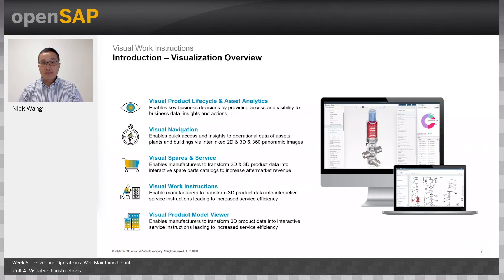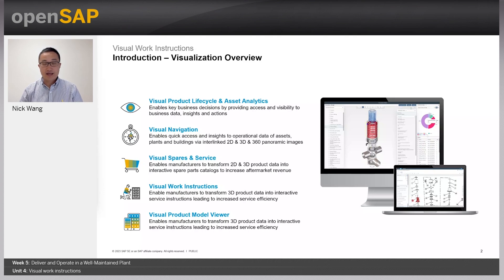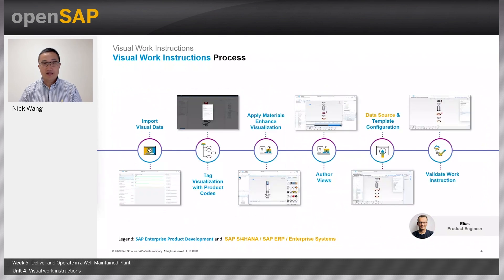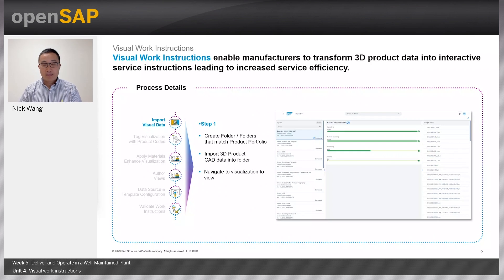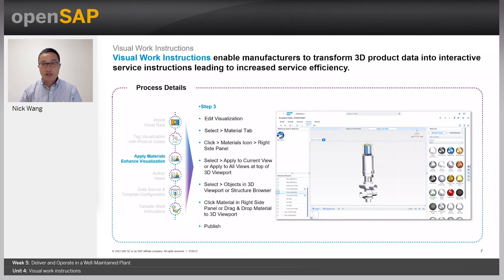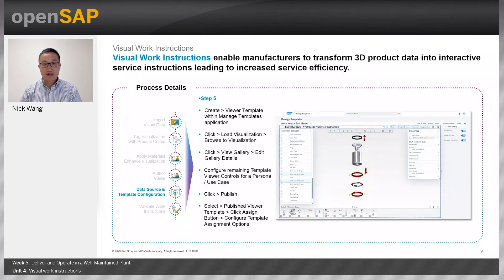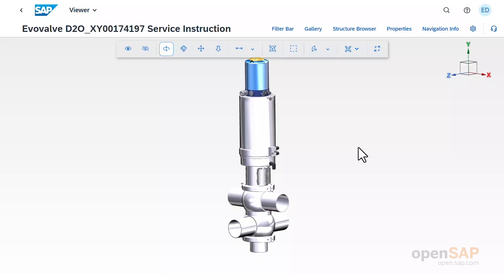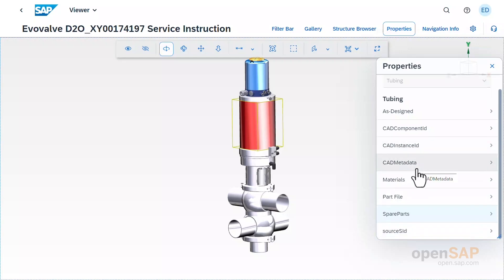Visual work instructions - W5U4 - SAP PLM for Process Industries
SAP PLM for Process Industries  Week_5 Unit 4: Visual work instructions

Join this free online course to learn about SAP Product Lifecycle Management for process industries and find out how it helps you turn your ideas into new innovative products by exploring the whole...

Welcome to week 5. This week, the topic is Deliver and Operate in a Well-Maintained Plant. Here are the units you can look forward to:
Your week 5 assignment is due by Wednesday, June 14, 09:00 UTC. (Find your time zone.) For those of you completing the weekly assignments, please ensure that your browser meets the necessary technical requirements and try to complete your assignment as early as possible.

Product compliance, customer individualization, disruptive supply chains, changing demand, sustainability requirements; all these challenges influence how new products are designed in process industries. To manage these challenges, product development processes need to be streamlined and made agile and transparent while the products as such become more variable and stock keeping units inflate. Product developers need to consider multiple requirements when formulating a new product, while always reducing time to market. They need tools that support and accelerate their daily work in this fast-changing, innovative environment. End-to-end digitalization in product development helps them achieve this goal.
This course will show you how to enrich product development processes using intelligent and collaborative tools to formulate improved or brand-new products in process industries.
In this course, you’ll learn how teams can work together efficiently from idea to market with a clear focus on the DEFINE and DEVELOP stages. You’ll understand how to identify requirements and map these to future products. You’ll also learn how to identify cost drivers early on, and how the efficient management of R&D projects helps to see the workload ahead. In addition, the course will guide you through the process of creating the detailed product specification, the development of compliant recipes, and finally, the handover to manufacturing.
Here is what some participants are saying about the course:
Week 1: Introducing SAP PLM for Process Industries
Week 2: Digitize the Define Phase
Week 3: Streamline the Development Process
Week 4: Collaborate Across Enterprise Boundaries
Week 5: Deliver and Operate in a Well-Maintained Plant
Week 6: Get Started and Technical Foundation
Week 7: Final Exam
No requirements
For complementary learning, check out
Simone Finger is a Product Manager in the SAP PLM Cloud Acceleration Customer Office.
Simone has been working in various sales, solution management and software engineering positions in the IT industry for over 25 years. She is an industry enthusiast specializing in automotive and discrete industries processes and has a strong background in SAP S/4HANA and SAP ERP.
Simone has been an active contributor at many events and conferences and has an excellent customer network.
Find out more about Simone on LinkedIn.
Marleen Benner has been a working student in the SAP PLM area for two years.
Her current focus is on the idea-to-market business process at SAP and its modeling. In addition to the actual task, Marleen is involved in and supports numerous other projects in the PLM area.
Marleen has been a contributor to many events at SAP as a dual student and also as a working student.
Follow Marleen LinkedIn
Stephan Hallmann is a consultant for projects in the SAP PLM / SAP ECTR environment at DSC Software AG. He helps various customers with the implementation of their processes with SAP PLM. His focus is on change management and the management of engineering data in Research & Development.
Currently he is working on SAP EPD in combination with SAP ECTR.
Before joining the PLM community in mid-2018, Stephan studied mechanical engineering. Since then, he advises various customers on setting up their processes and presents the solutions in SAP PLM portfolio.
Follow Stephan on LinkedIn
Laura Dumbeck is a product manager at DSC Software AG, an SAP Platinum Partner, where she drives product strategy based on customer needs and market trends.

 Keys:
Developing Visual work instructions and capability license